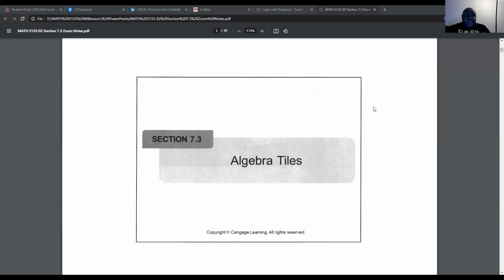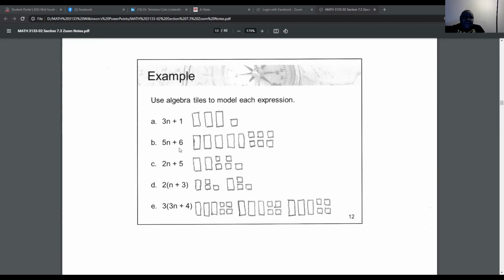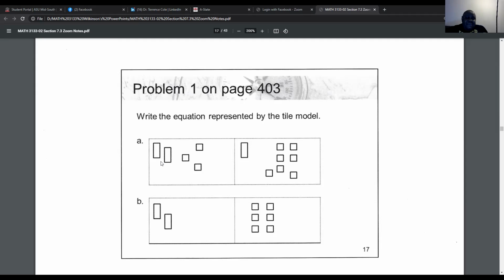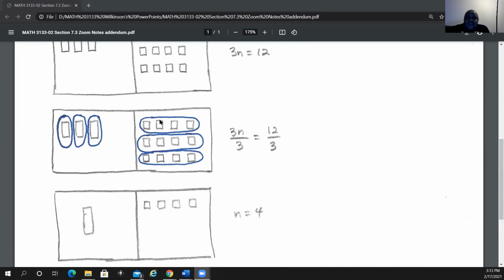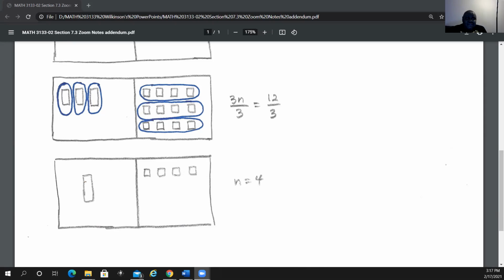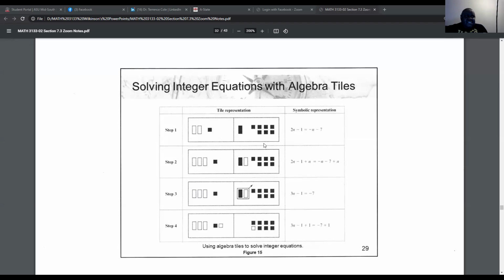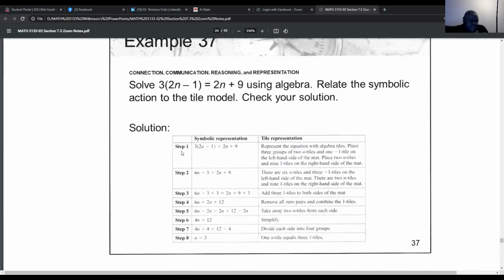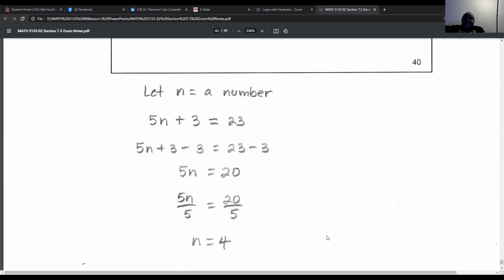MATH 3133 003 Section 7 3 Algebra Tiles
This video represents all of Section 7.3 Algebra Tiles